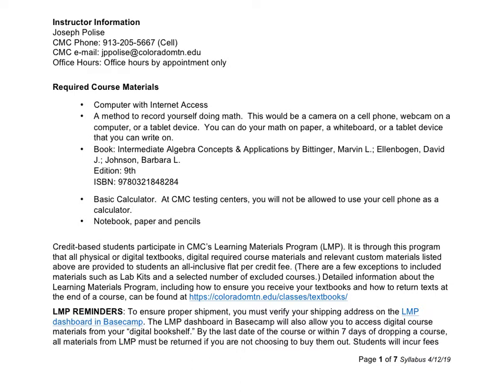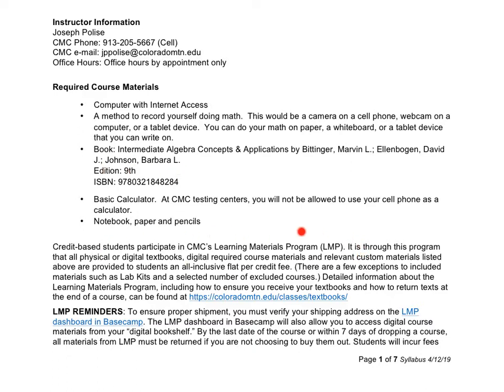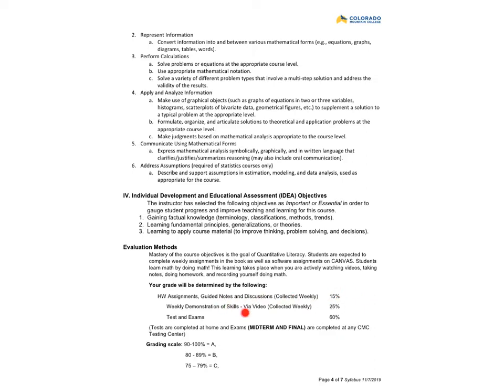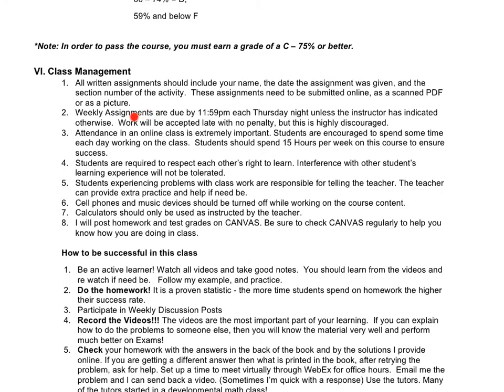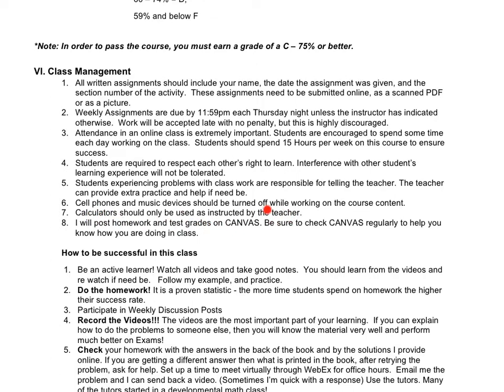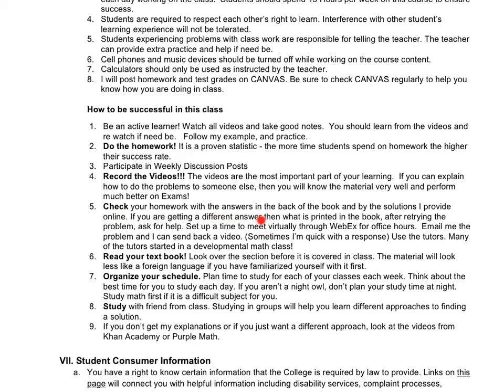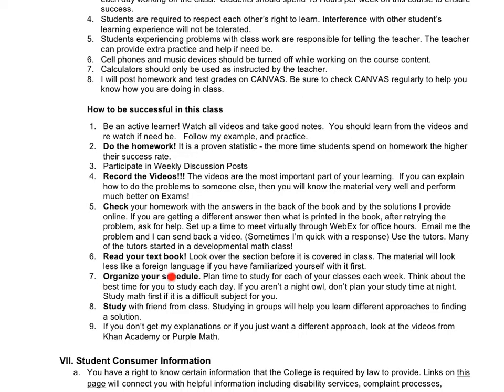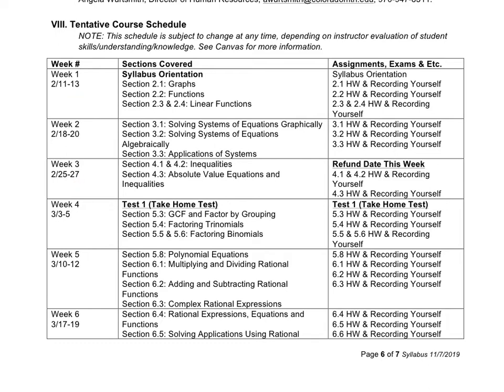CMC - MATH 055 - SYLLABUS - SPRING 2020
This is a video that reviews the syllabus for the Spring 2020 Semester.